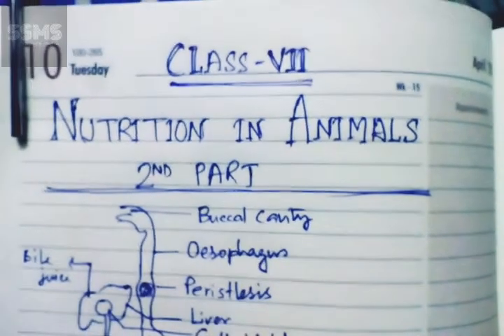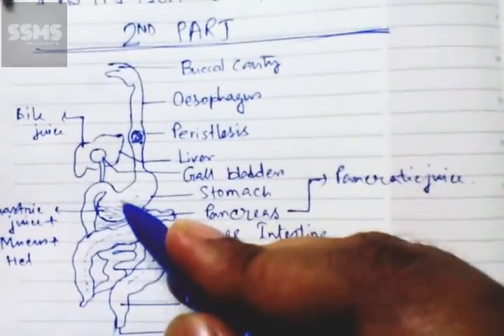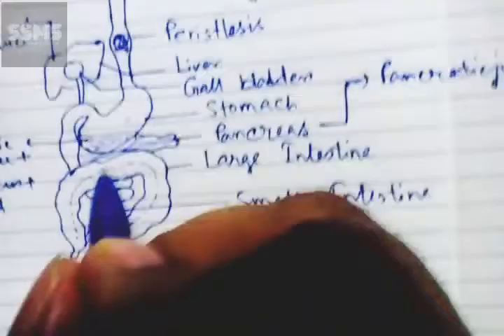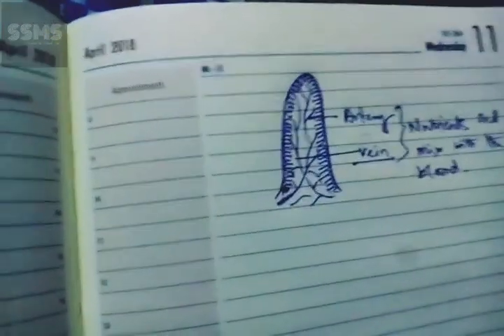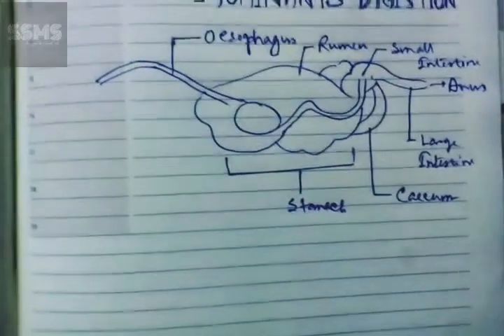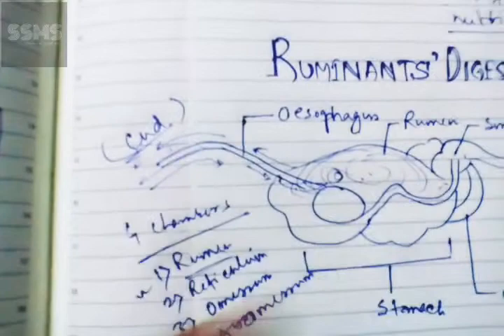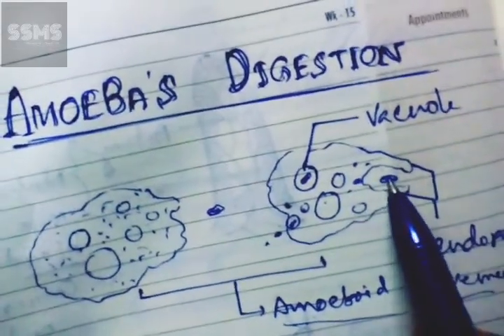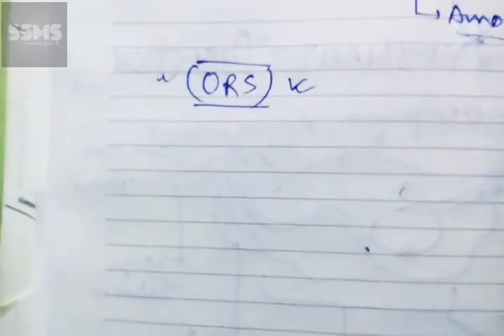ll SCIENCE, CH- NUTRITION IN ANIMALS ll CLASS-7 ll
Here's the explanation on 'Nutrition in animals' has given. Watch it and ask your quarries in the comment box. Have a great learning.